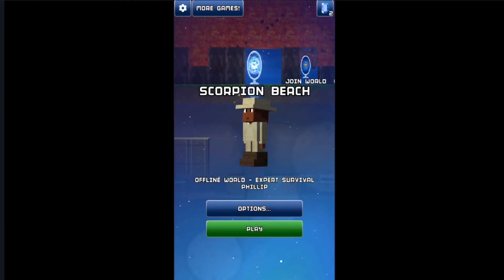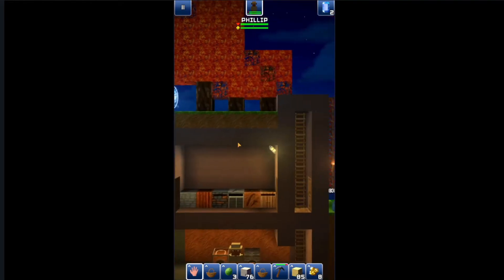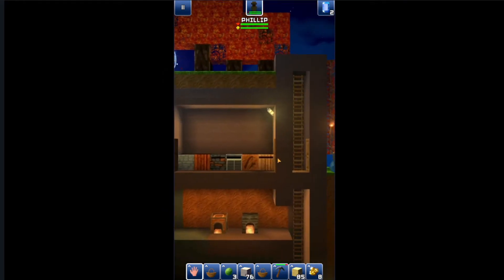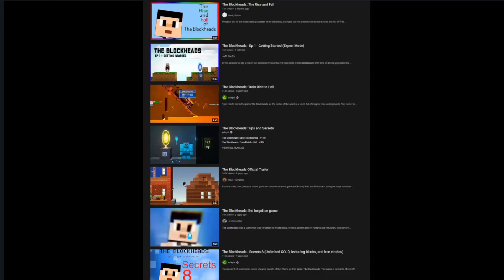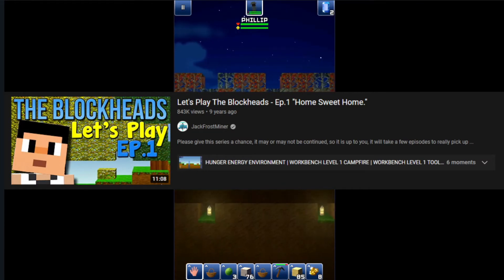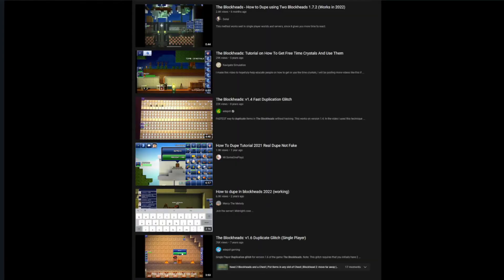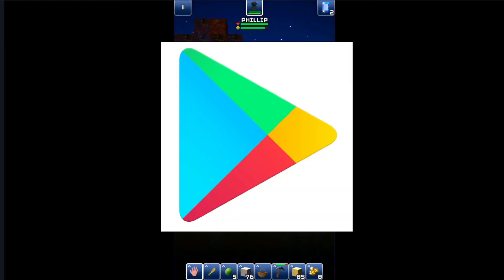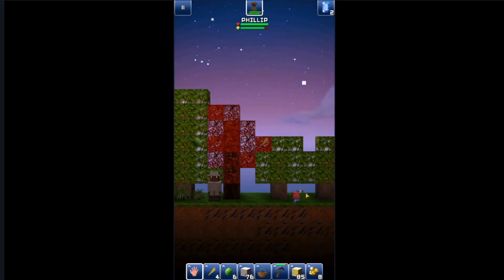The Rise and Fall of a good mobile game The Blockheads, abandoned old Minecraft clone.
nostalgia

let's go back to 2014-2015 shall we? before time crystal glitches took over. man, those were the good times, sad to see them go.